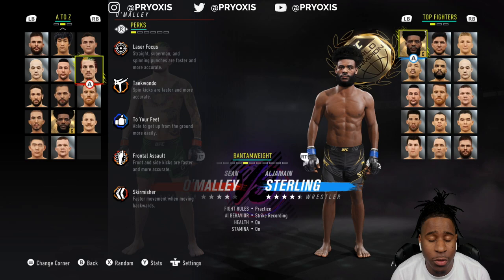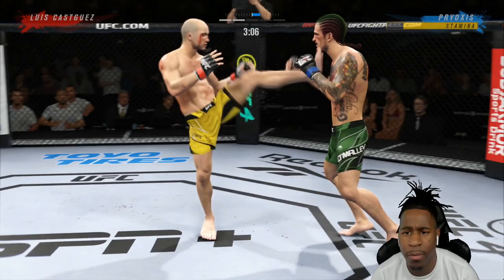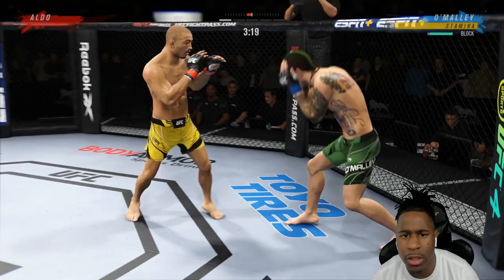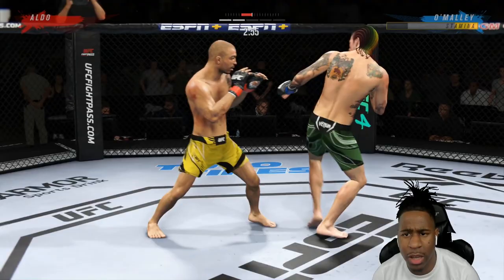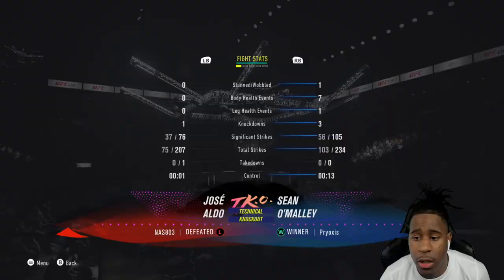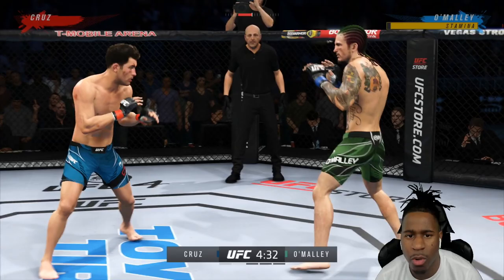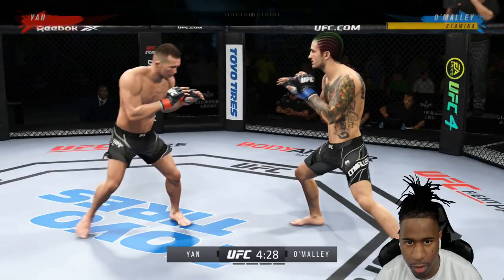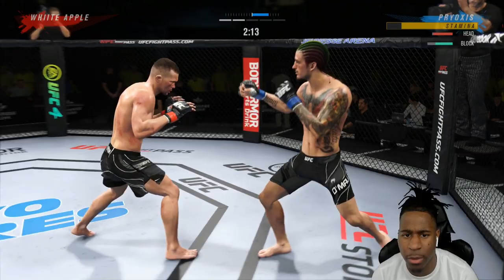How To Use Sean Omalley In UFC4! (Welcome To The Sugar Show)